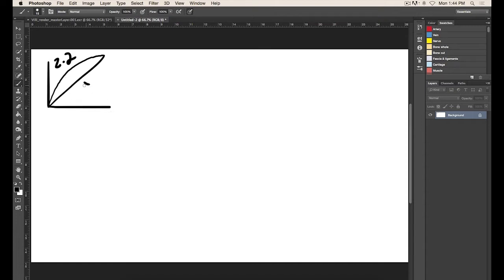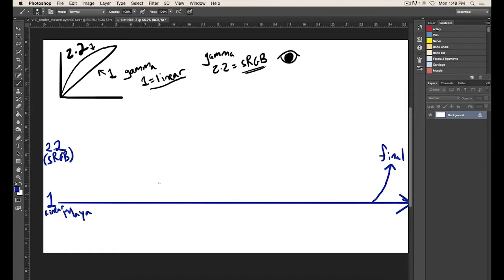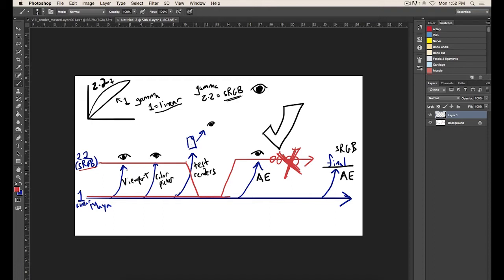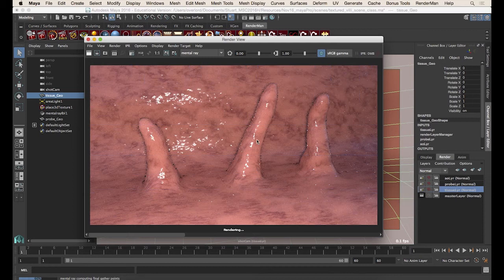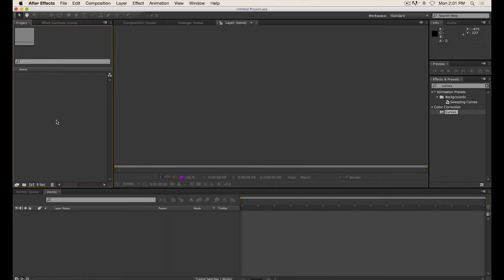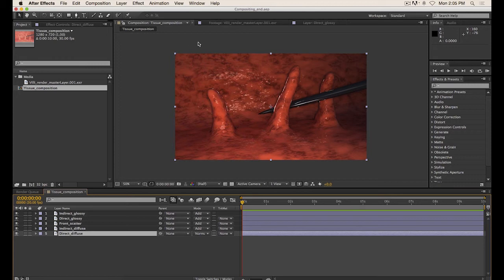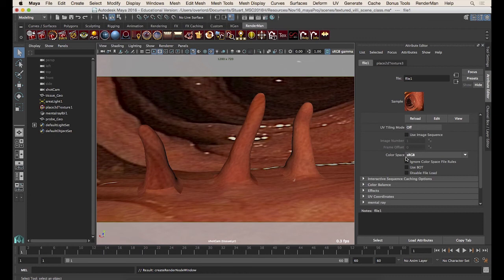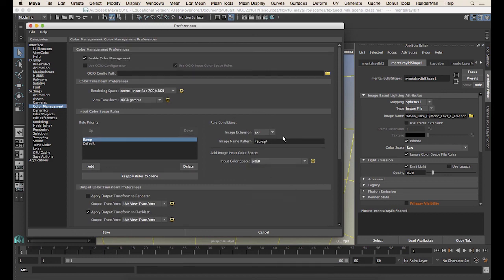Concepts: Linear Workflow in Maya and After Effects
MSC2016H
30:  Nov 16 - Concepts: Linear Workflow in Maya and After Effects

Explanation of linear workflow and color management in Maya and After Effects.